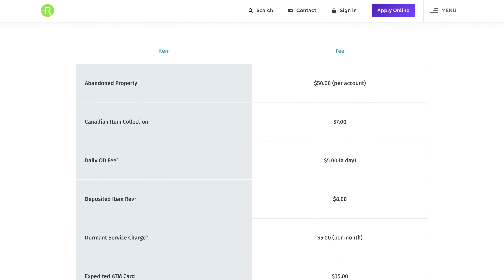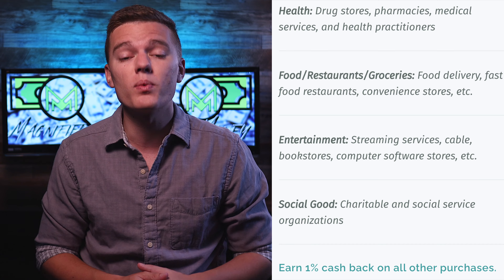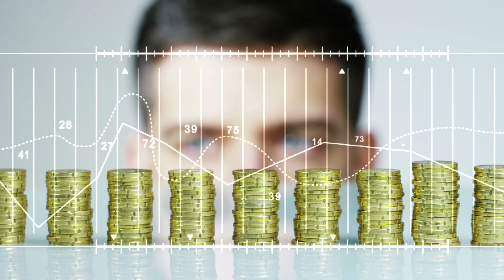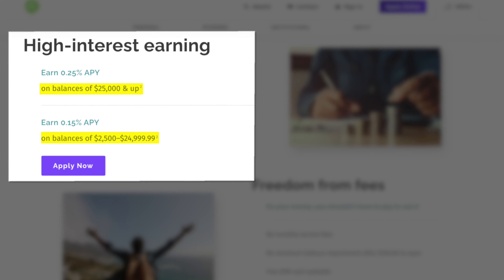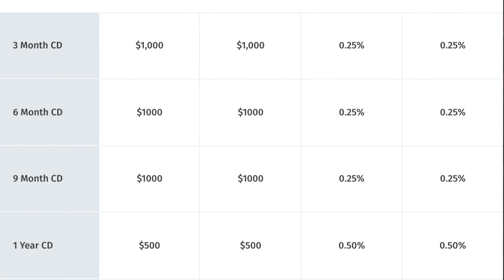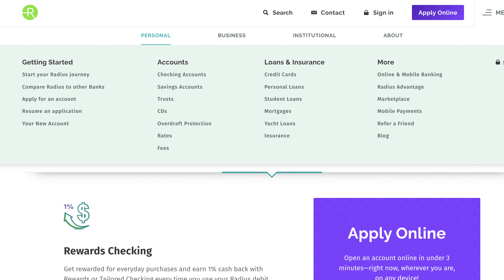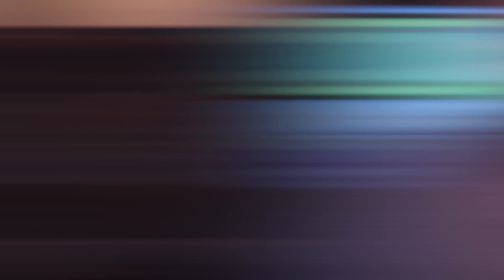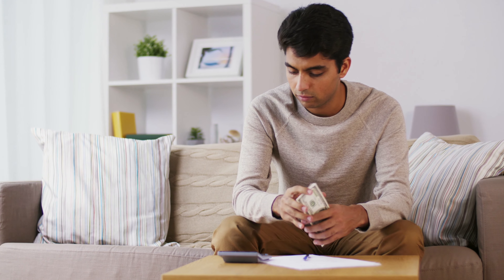Radius Bank Review | Unlimited 1.5% Cash Back!!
Let's start off with the account that I personally have and that would be their rewards checking account. So right off the bat with this account and really all of their other accounts you’re going to have no monthly fees and really no hidden fees across the board. With this checking account, you can have access to their network of free to use ATMs which is pretty typical with this kind of bank however with radius bank you get free access to ATMs worldwide. You're going to earn 1.5% cash back at all drugstores, restaurants, grocery stores, any entertainment or streaming services as well as any social goods or charitable organizations and beyond all of that you're going to earn 1% cash back on everything else.

So moving on from there you're going to have their high yield savings account which if I'm being completely honest, is not that high yield just because interest rates are so low across the board right now and that's why I decided to go with the rewards checking account instead. So with their savings account, you're going to earn 0.15% on all of your money from $2,500 up to $25,000 and 0.25% on anything above $25,000. Now even though interest rates are pretty low across the board right now even 0.25% is not that competitive considering some of their competitors are offering 1% or higher at the moment so I would again argue that the reward checking account is definitely where the biggest advantages lie but you can always have both of these if you see value in that.

Beyond the checking and savings features, they also offer certificates of deposit but as I've talked about with CD’s in general right now, they're not going to be that attractive at the moment just because of the current interest rates but this is something to keep an eye on depending on where interest rates go in the future. They have options ranging from as low as three months and going all the way up to five years and paying between a 0.25% and 0.5% interest rate which is actually slightly higher than the checking and savings accounts if you're looking at that 0.5% rate which starts off at a 1 year CD but if you're really concerned about the return that you're getting on your money then there are definitely better options out there because 0.5% isn't even enough to really keep up with inflation but again at least it's something since a lot of competitors don't currently offer certificates of deposit.

Okay so those are the main accounts that I'm assuming at 95% of you are interested in but the financial services that radius bank offers go far beyond those simple banking features and as if they already didn't blow much of the competition out of the water with their rewards based checking account, the other services they offer only push them further ahead of that competition. So they are also going to have credit cards with some pretty competitive reward options, personal loans, student loans, mortgages, insurance options, and even …..yacht loans?? And of course, you're also going to have their wonderfully designed mobile application that allows you to deposit checks, pay your bills, transfer funds, manage your budget and track your spending, and really just keep an eye on all aspects of your financial health.